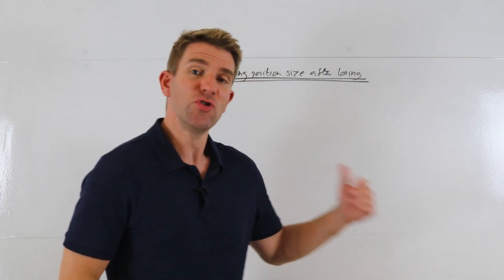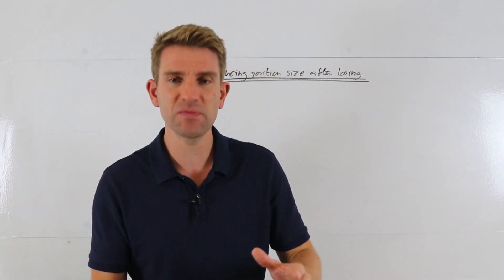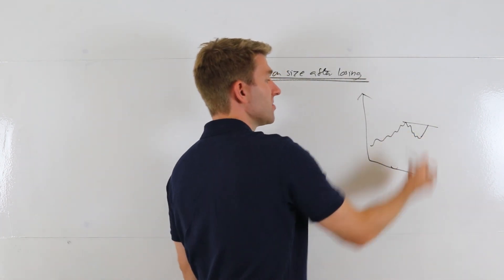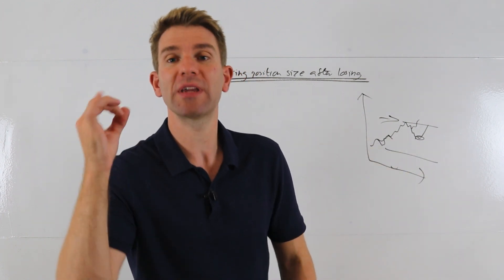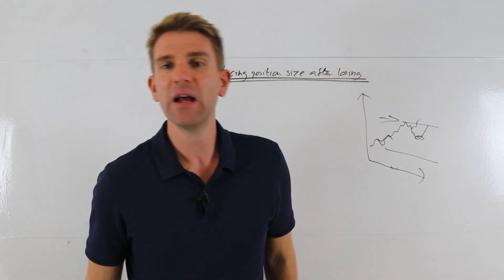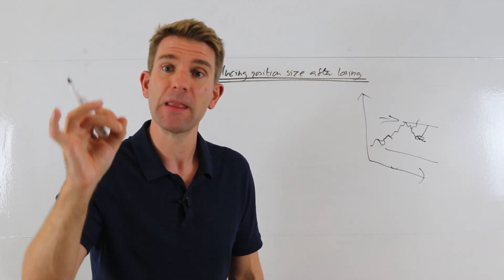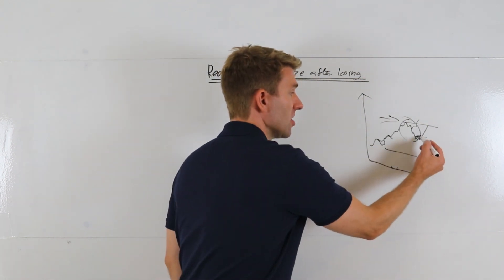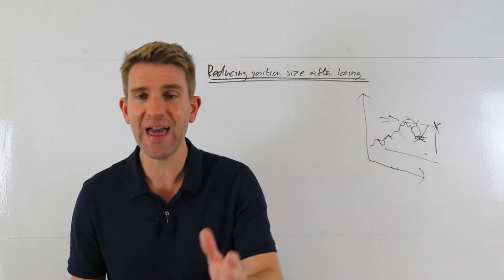Overcoming Trading Losses: Reducing Position Size After Losing 💊🏥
Reducing Position Size After Losing.  How do you overcome trading losses?  How can stock losses be reduced?  I'm not referring to reducing position size after 1 or two losers but after a considerable string of losers.  OK.

A string of losers will likely inflict some damage to your trading account.  Nobody likes losing considerable sums of monies and naturally we want to get it back asap.

The trouble we've got is that there's a reason why we've not done so well.  Whatever we are doing is not working and you need to pay attention. Re-focus your mind on not losing any more money!
The trick here is to reduce your position size right now.  Go back to basics.  Trying to get up quickly is a recipe for disaster.  Smaller position sizes help you manage risk and maintaining your emotional balance (managing the psychology!).